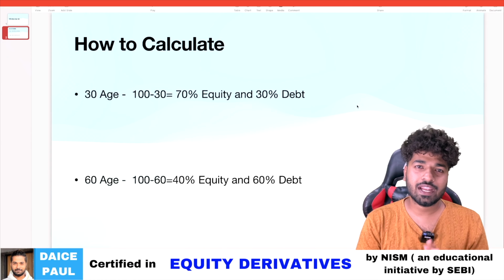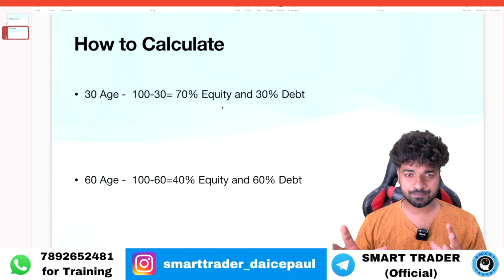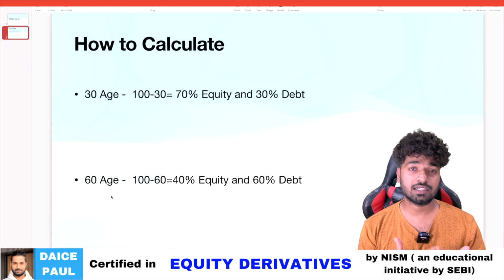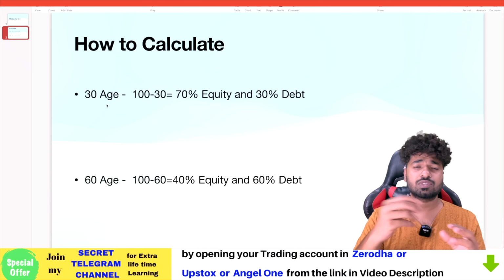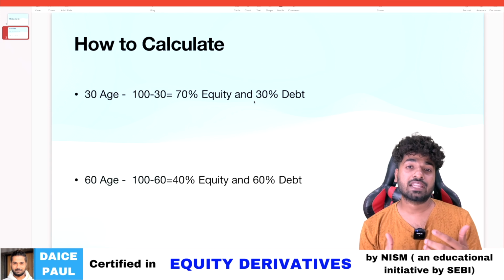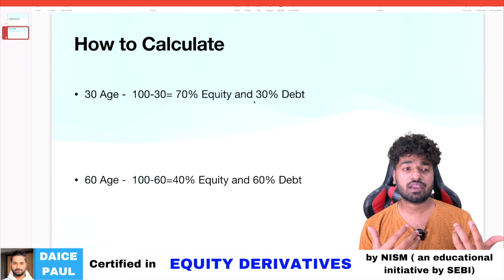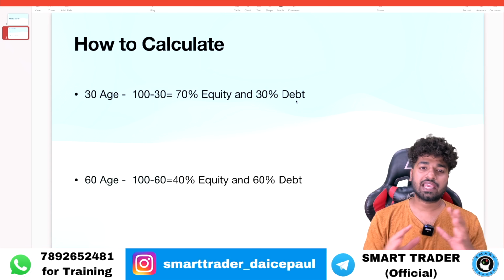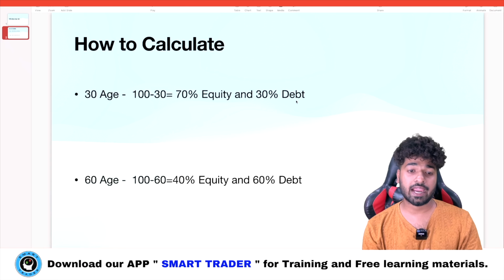100 Minus Age Rule - Traders and Investors must know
100 Minus Age Rule - Traders and Investors must know